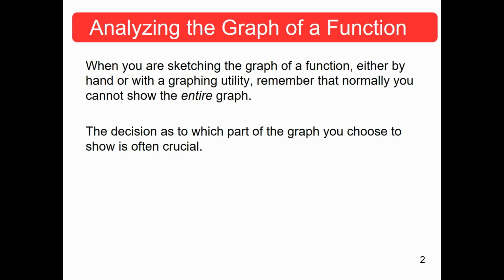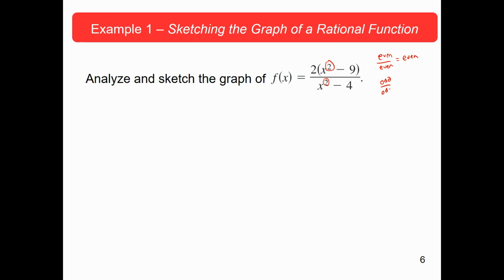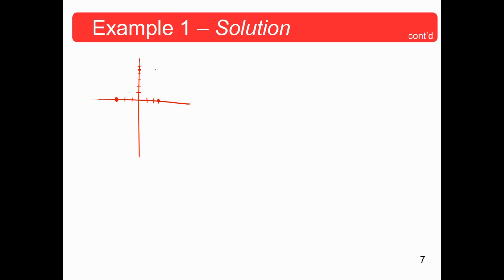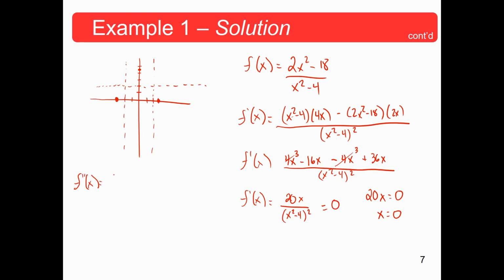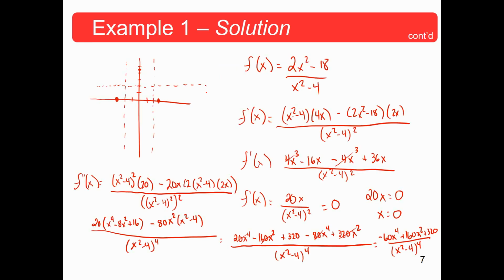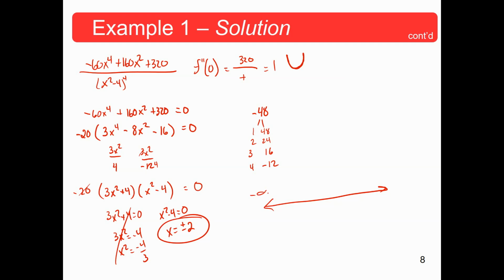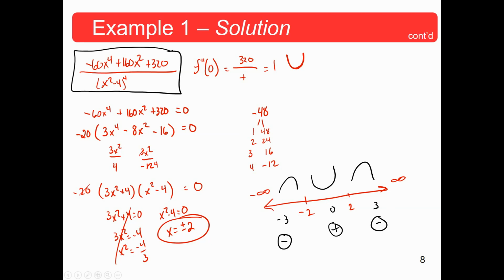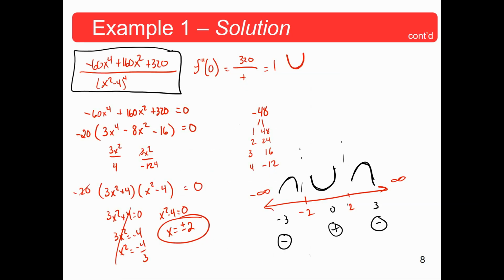Analyzing the Graph of a Function